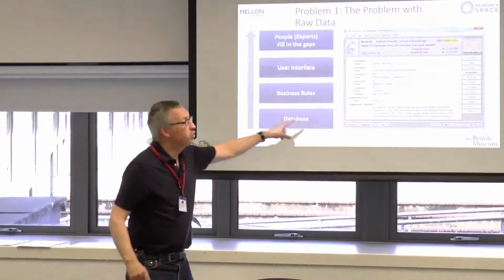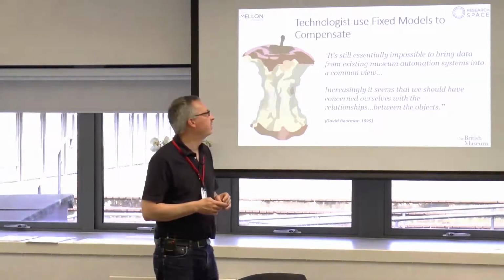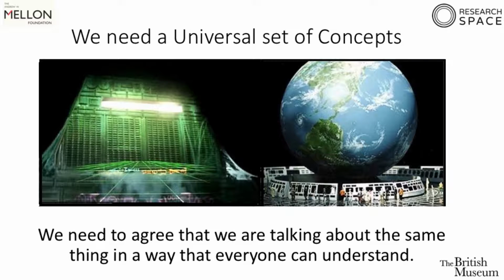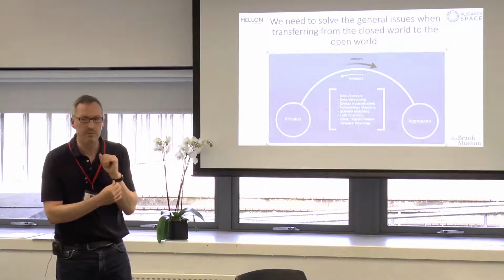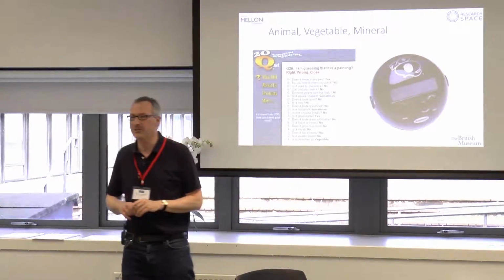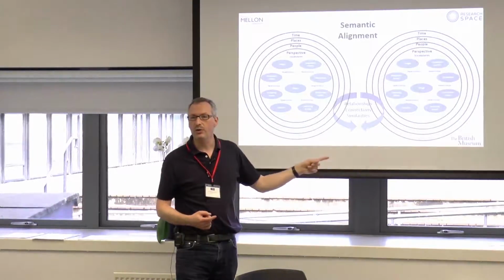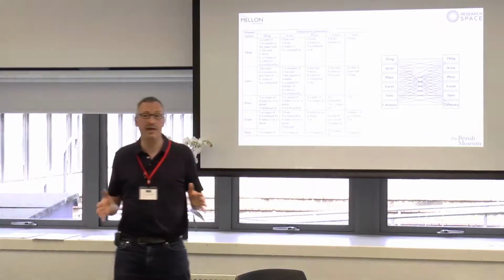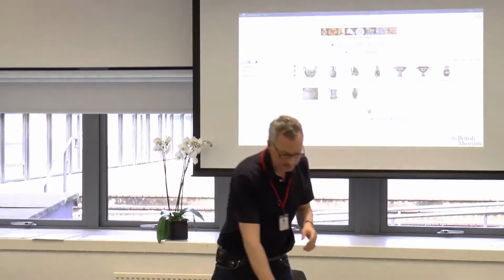Digital Cultural Heritage India - Opening, linking & sharing data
Mr. Dominic Oldman, Director of ResearchSpace at the British Museum introduces the ResearchSpace project with a talk entitled "Opening, linking and sharing data about tangible and intangible heritage".

Digital Cultural Heritage is an initiative of the University of Oxford’s Cultural Heritage Programme Digital Cultural Heritage India was a three-day event held in Oxford (16-18 September 2015) to explore the challenges and opportunities of the new Web of Linked Data for academic research, heritage organizations and policy makers.